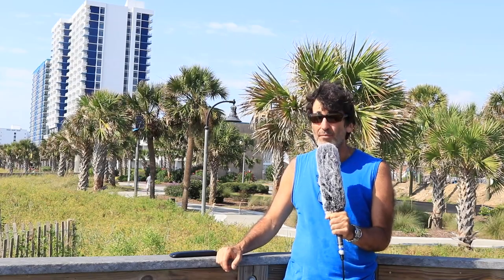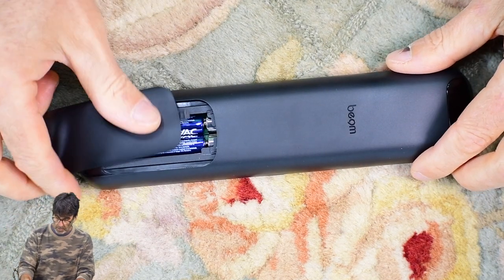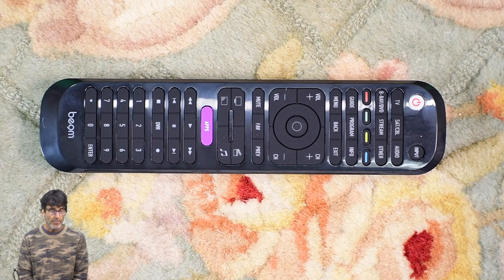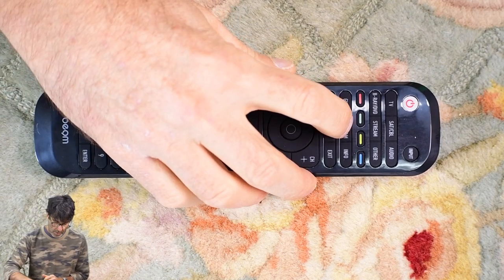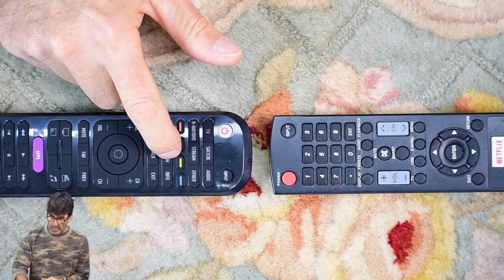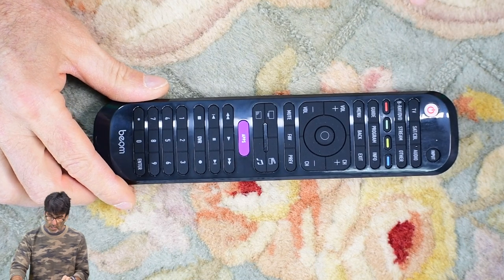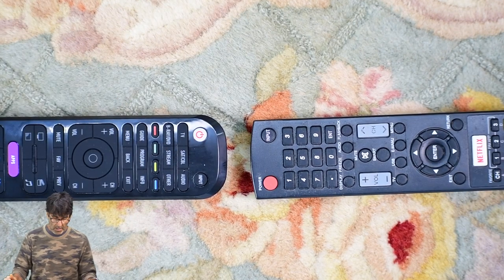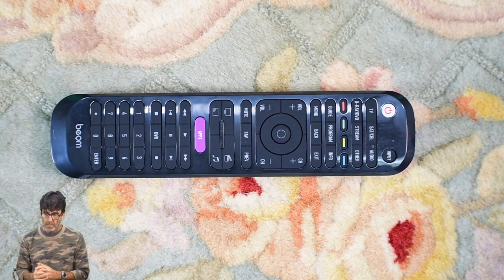How to Program a Universal Remote to Your Smart TV!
Video Tutorial on Programming this Beam Universal Smart Remote.  In this video I give some tips on programming to your devices like a TV, audio bar, Streaming device.  I also show some tips on how to teach this remote using the original remote to the specialized buttons on your smart TV to directly access your apps.